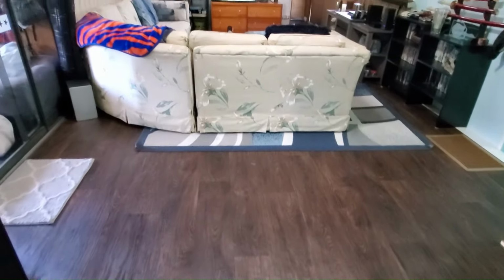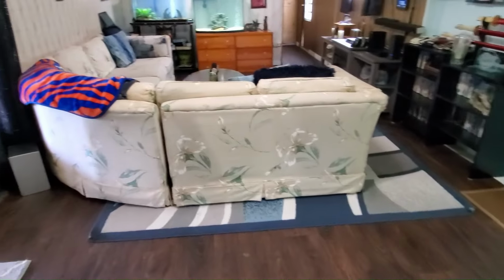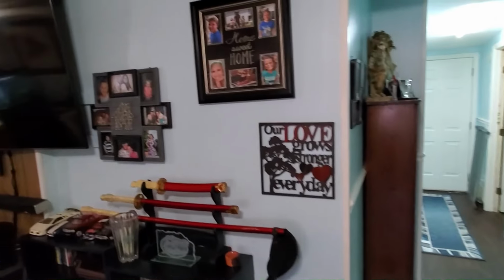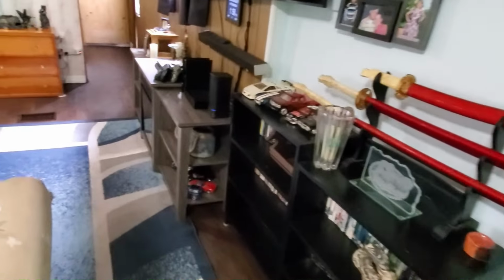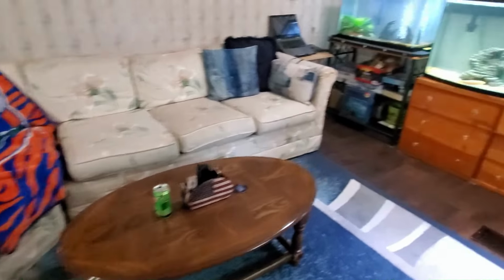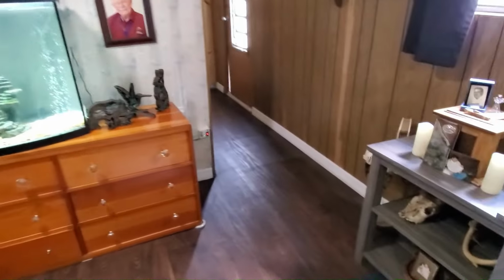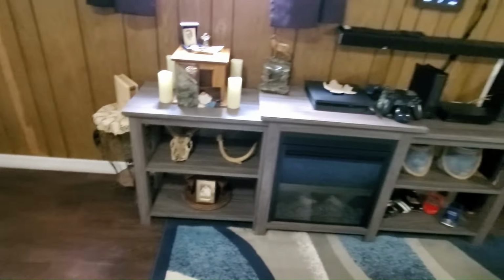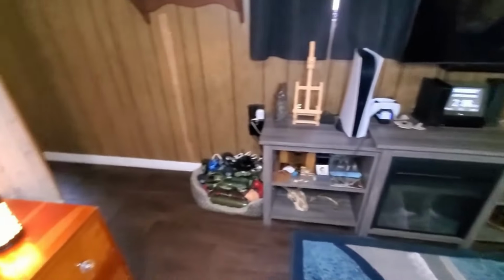Home Renovations/Everything We've Done So Far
Turning our House into a Home!!!

Original Videos

Building the kids bedrooms was before my YouTube journey so it was not recorded.

Items used

Living Room

Area Rug

Tv Wall mount

Sheets covering the couch

Remote organizer

Welcome mat

Kitchen

Dish drainer

Spice rack

Ceiling light

Bathroom

Shower head

Shower curtain

over the toilet organizer

Shower Shelves

Hanging Jewlery box/mirror

Cheyenne's room

Office chair

Galaxy Curtain

Galaxy Sheets

Unicorn Blanket

Computer desk

Tv Wall mount

Galaxy rug

Trustin's room

Gaming curtains

Gaming rug

toy organizer

TV stand/Table

Bedside table

Steampunk lamp